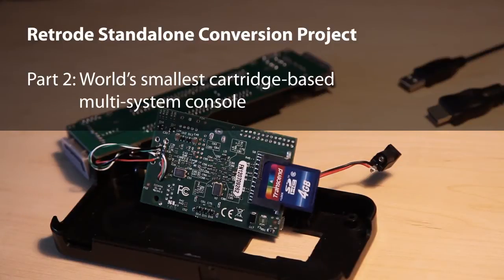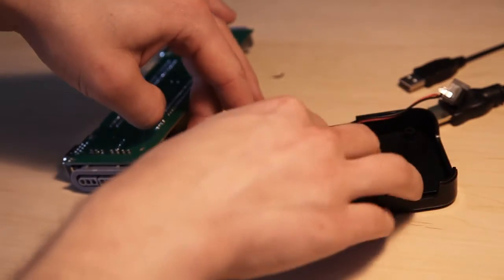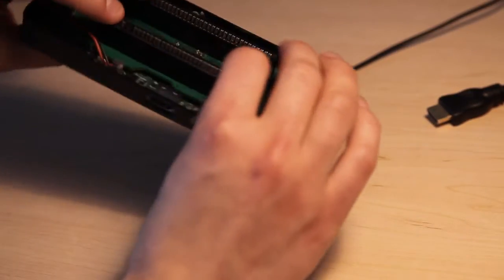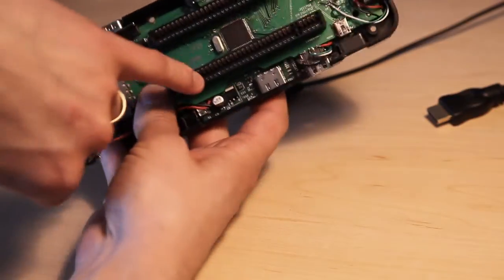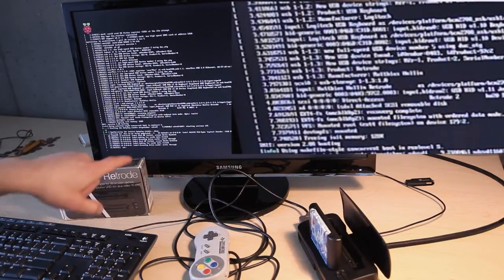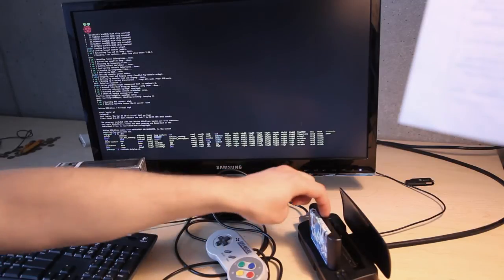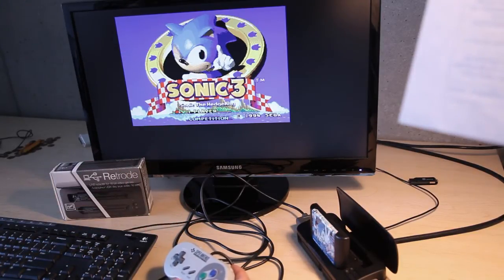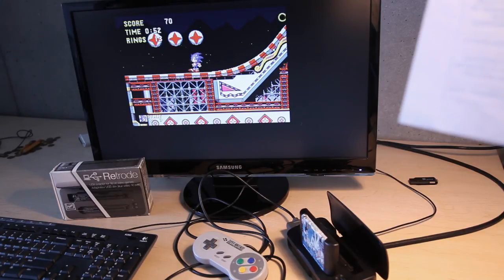World's Smallest Multi-Cartridge Console using Retrode and Raspberry Pi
Here is, at last, the second and final part of my Retrode conversion project.

Documentation of the individual parts (wiring, scripts, emulator configuration) will appear as I find the time for it.

Sorry I can't back the "world's smallestness" with facts. If you find anything smaller, just let me know.